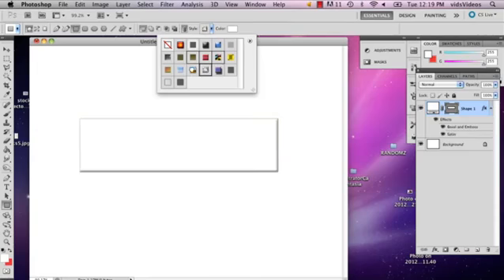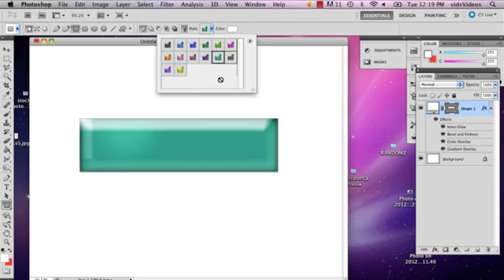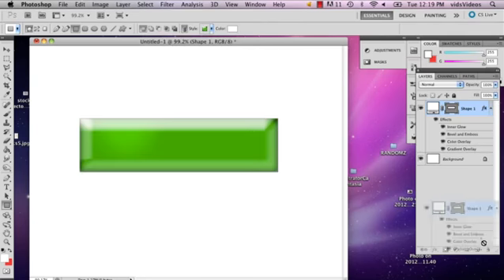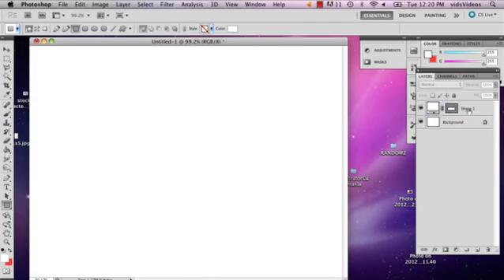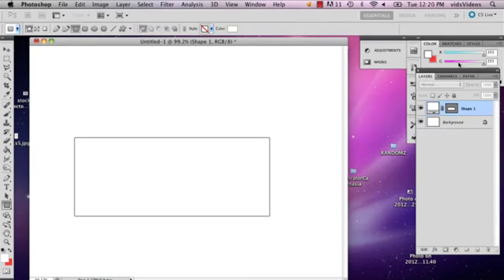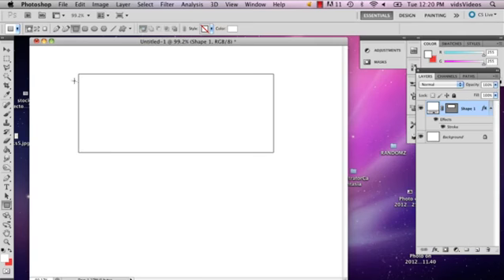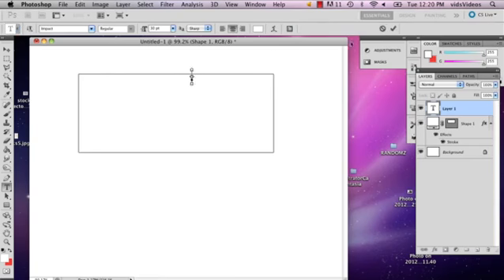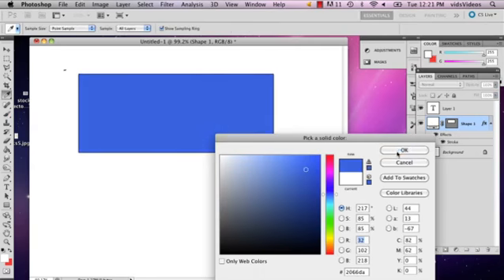Drawing With the Rectangular Tool in Photoshop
Drawing With the Rectangular Tool in Photoshop. Part of the series: Adobe Photoshop. Drawing with the rectangular tool in Photoshop always requires you to keep a few key things in mind. Learn about drawing with the rectangular tool in Photoshop with help from a well-versed web, graphic and illustrative designer in this free video clip.